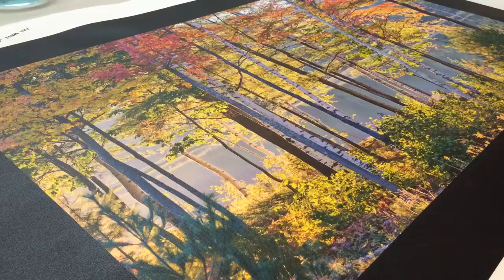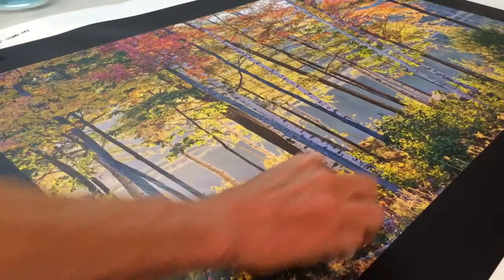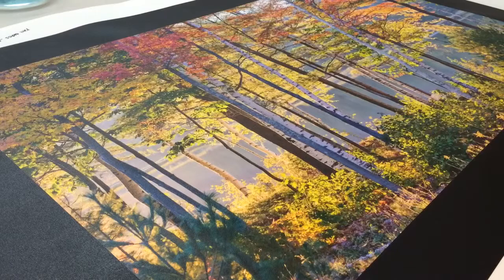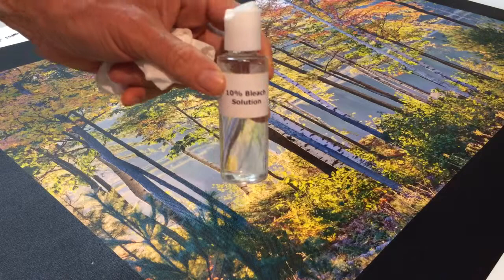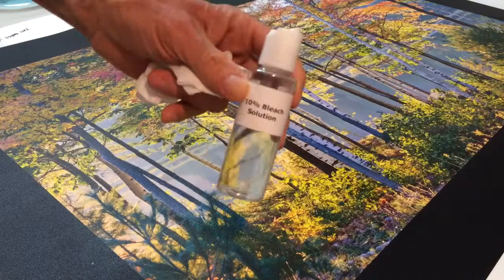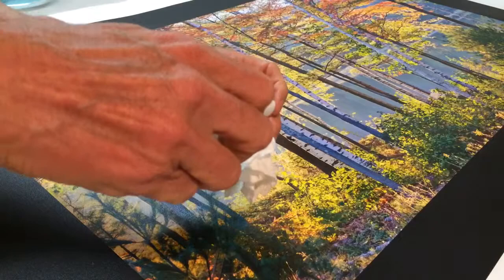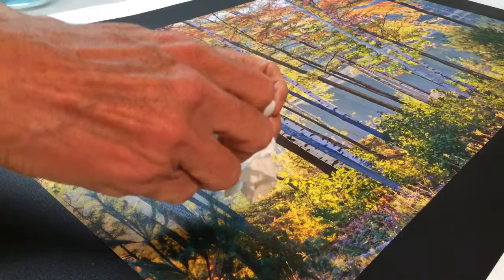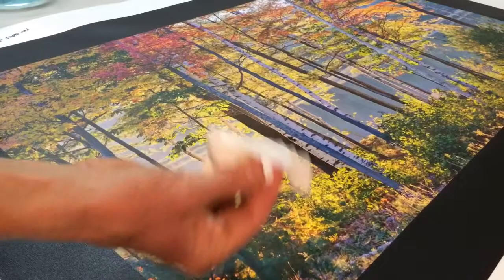Canvas Stress Test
I scrub a canvas print with cleaning fluids and try to scratch it with a fork.